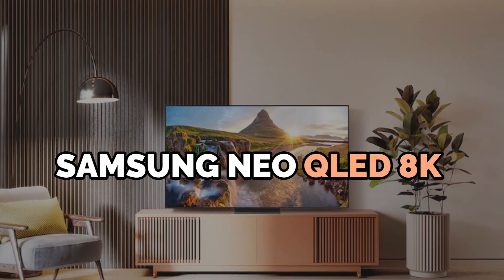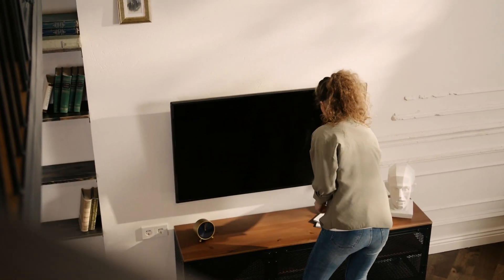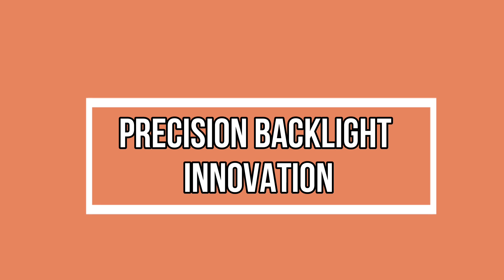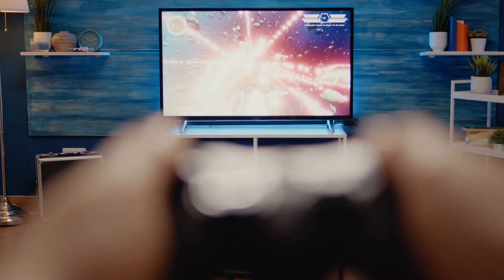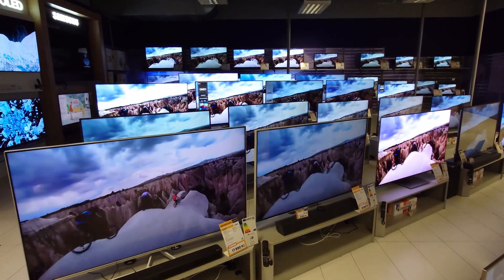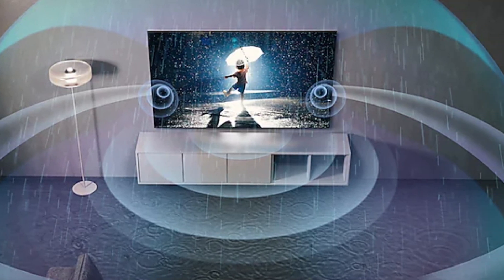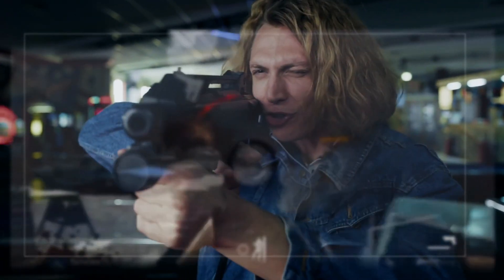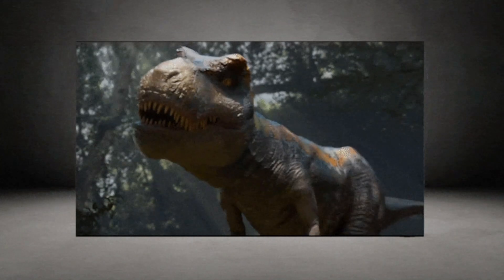Samsung Neo QLED 8K: The Future of TV Display Technology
Welcome to the forefront of TV innovation with Samsung Neo QLED 8K! Prepare to embark on a journey into the future of home entertainment, where every detail matters and every moment comes alive in stunning clarity. In this captivating video, we unveil the marvels of Samsung Neo QLED 8K, a revolutionary leap forward in display technology.

Imagine immersing yourself in a world where colors are more vibrant, contrasts are sharper, and details are more lifelike than ever before. With Samsung Neo QLED 8K, that world becomes your reality. Whether you're a cinephile seeking cinematic brilliance, a gamer craving seamless action, or a family looking to elevate your TV viewing experience, Samsung Neo QLED 8K delivers beyond expectations.

But what sets Samsung Neo QLED 8K apart from the rest? It's not just about resolution – it's about innovation. Dive deeper into the quantum realm with Neo Quantum Processor, a powerhouse that optimizes every frame for unparalleled picture quality. Witness true-to-life colors infused with Quantum Dot technology, backed by dynamic HDR for breathtaking contrast.

Yet, Samsung Neo QLED 8K isn't just about what you see – it's about how you experience it. From its sleek design to its intuitive interface, every aspect is crafted to elevate your home entertainment setup. Say goodbye to bulky bezels and hello to immersive visuals that draw you into the heart of the action.

But don't just take our word for it – see it for yourself. Join us as we unbox, explore, and experience the future of TV with Samsung Neo QLED 8K. Whether you're a tech enthusiast craving the latest innovations or a casual viewer seeking a glimpse into tomorrow, this is one journey you won't want to miss.

So, what are you waiting for? Step into a world of infinite possibilities with Samsung Neo QLED 8K. Upgrade your viewing experience, redefine your entertainment, and embrace the future of TV technology today.